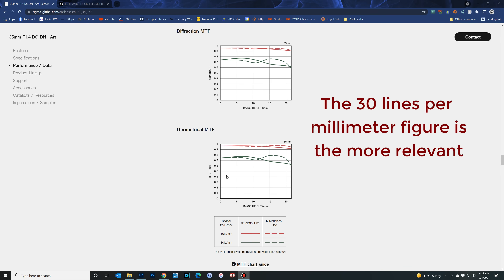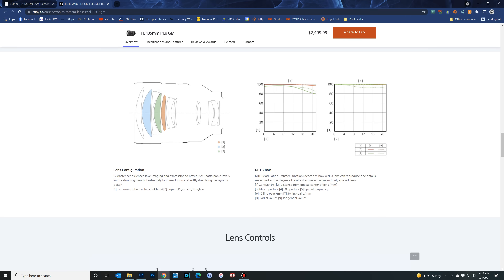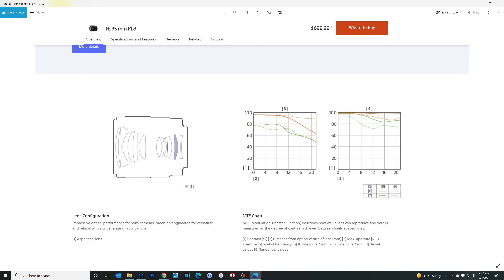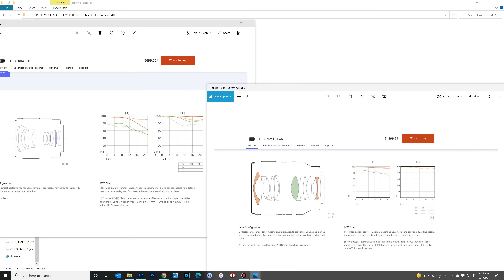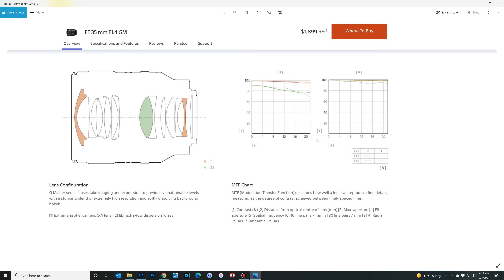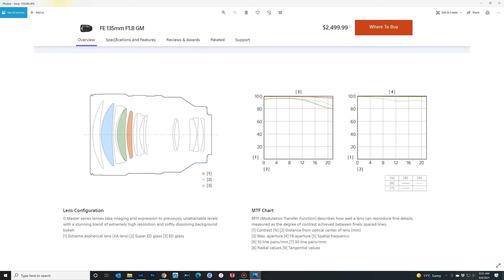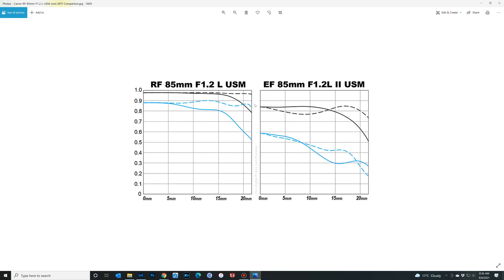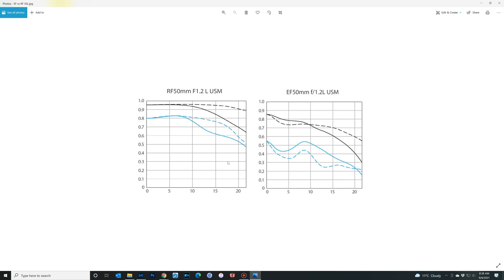How to Read an MTF Chart | Dustin Abbott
Photographer Dustin Abbott shares a detailed yet easy to understand analysis of how to read an MTF chart, why it is useful, and what it can and cannot show you.

Table of Contents:
0:00​ - Intro and why MTF is important to me
2:10 - Why MTF matters for you
3:02 - MTF chart demonstration
14:36 - What MTF cannot tell you